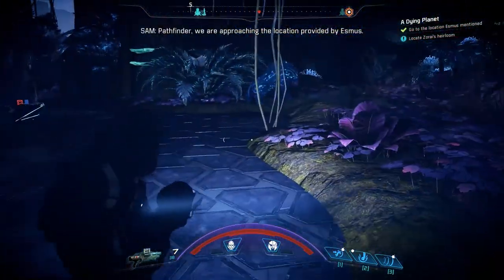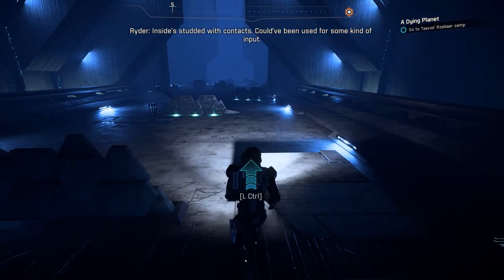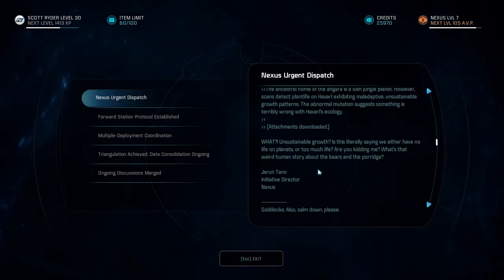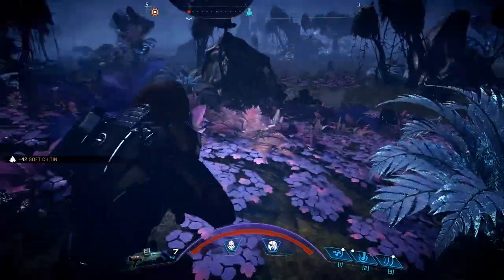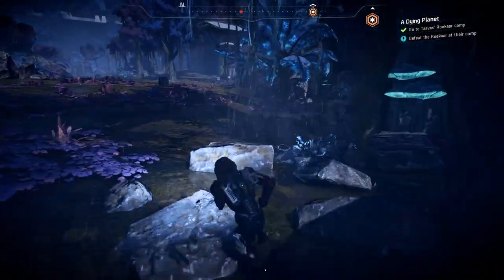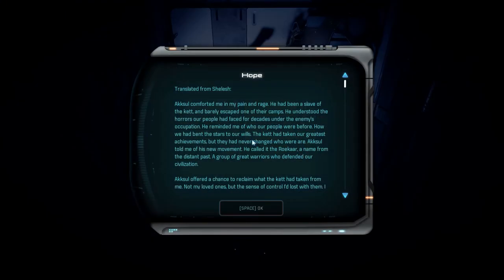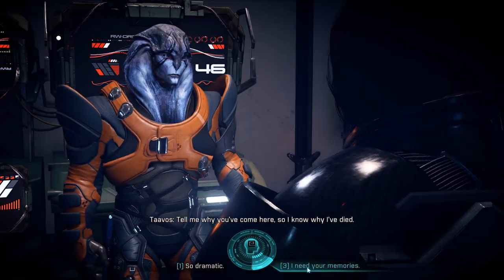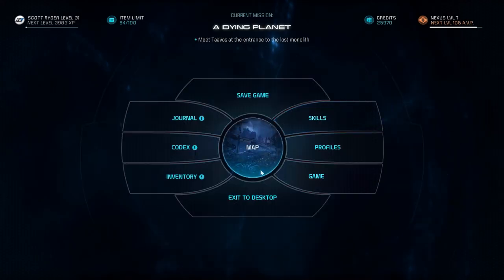Andres Plays Mass Effect Andromeda [Part 57]: Zorai Incarnate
Time to go look into the reincarnation of the only bastard out there, who knows where the third tower of Havarl is.